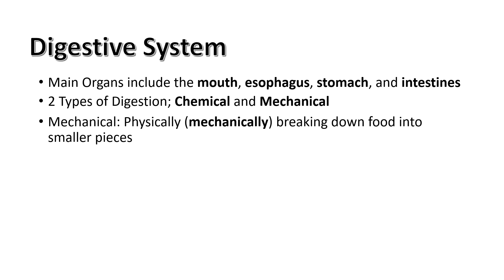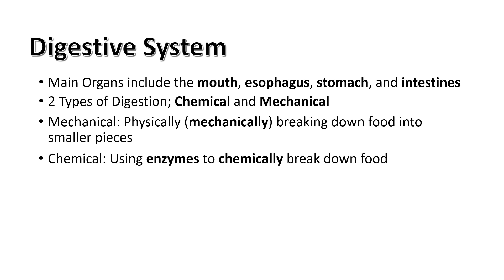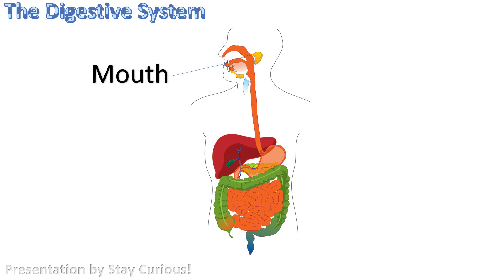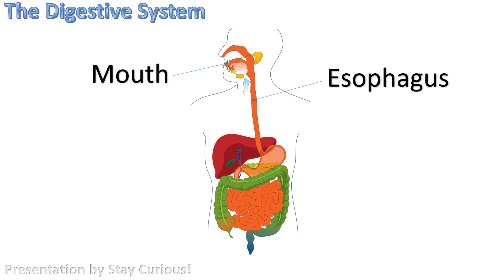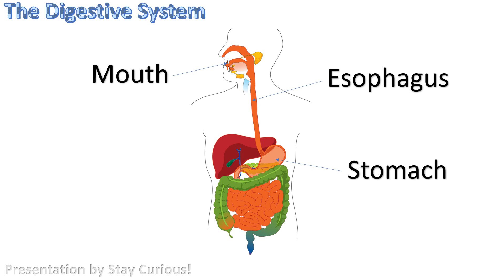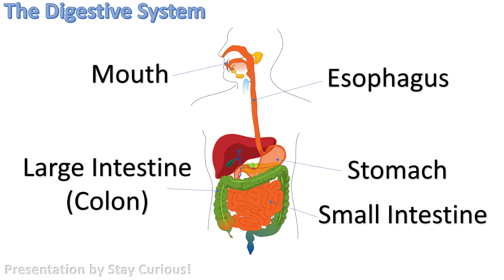Labeling the Digestive System | Stay Curious